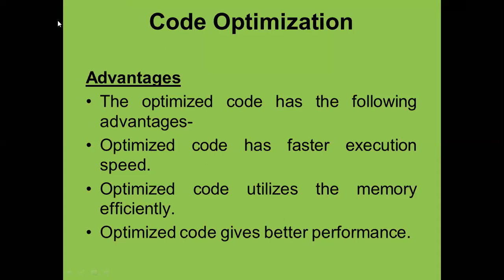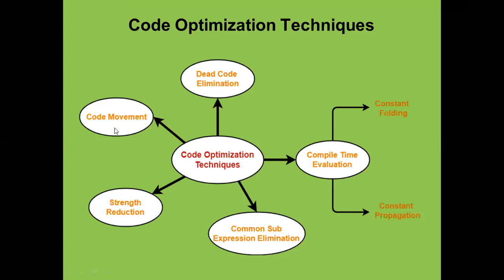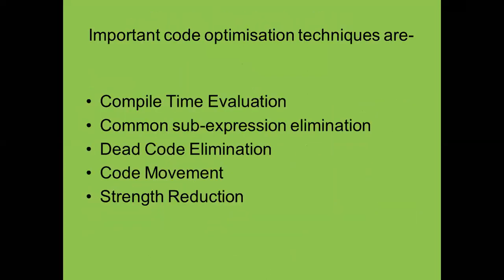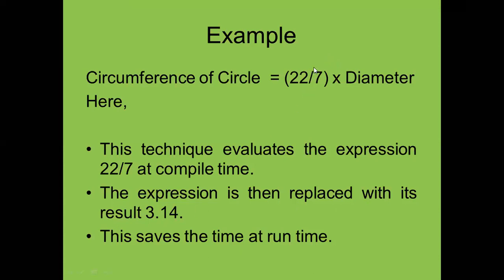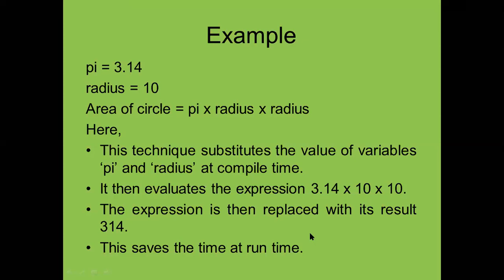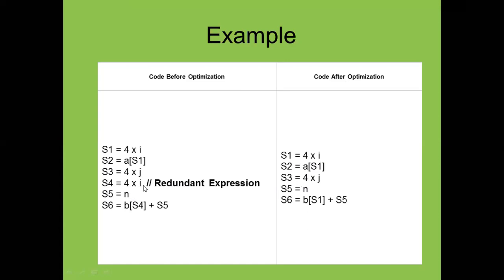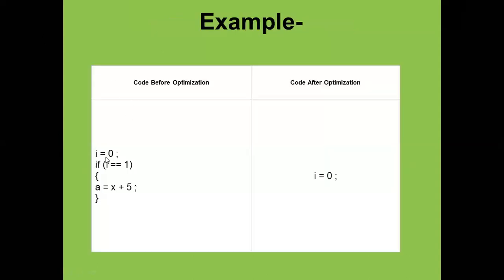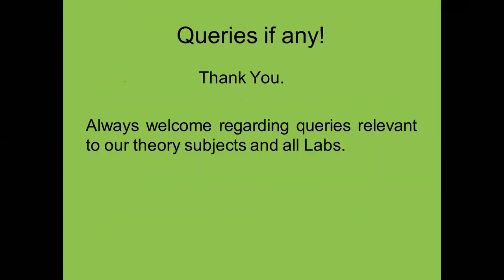BLC-502, Compiler Design, Unit-4, Lecture-23 online class on Zoom on 30-09-2020